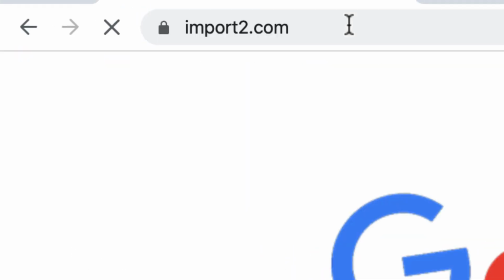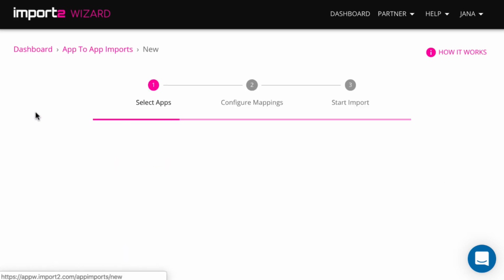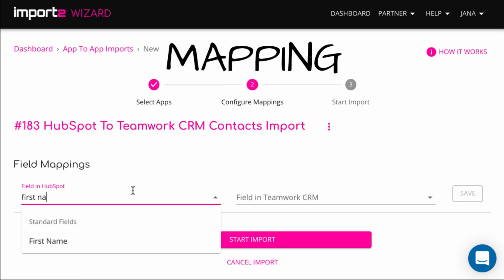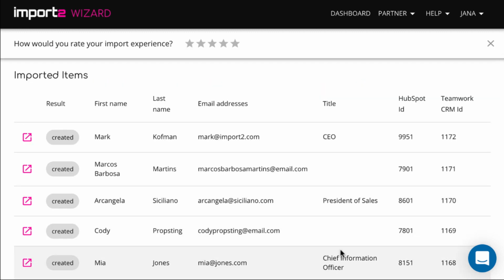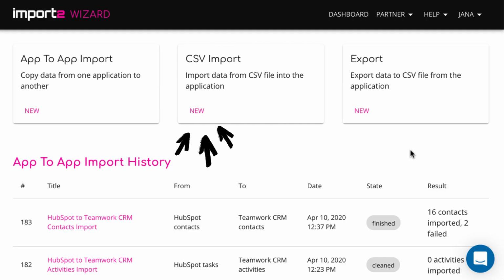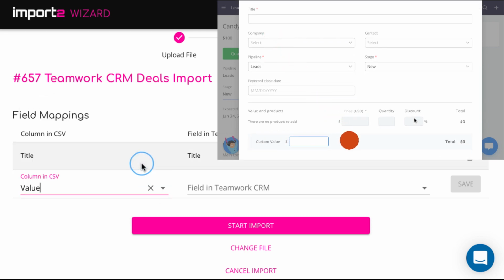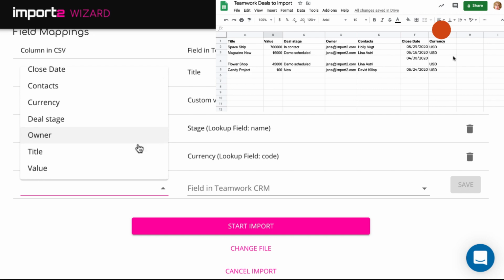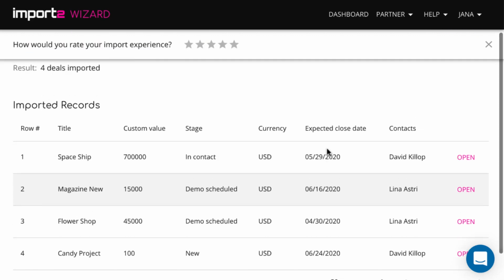Import Sales Data into Teamwork CRM (Companies, Contacts, Deals)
In this video, you'll learn how to import sales data into Teamwork CRM.

We look into CSV Loader We show a step-by-step guide on how to import data into Teamwork CRM.

You will find out what is the difference between import, update, and upsert.

You will learn how to do Teamwork deals import from a CSV file.  If you don't have a CSV file yet you can watch our video on how to create a CSV file

In the next step, you will see how to match fields between your CSV file and Teamwork deals fields.

Make sure to have a deal stage name and currency code in your file to import deals successfully.

And finally, you can review the list of deals that have been imported.

Once you have learned how to add deals in bulk into Teamwork CRM you can also do CSV import of Contacts and Companies into Teamwork following the same steps.